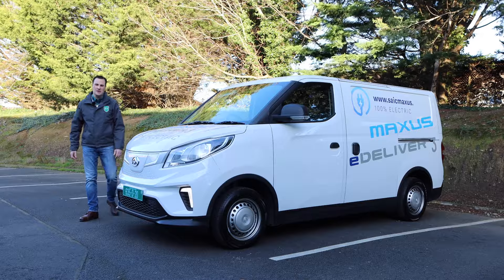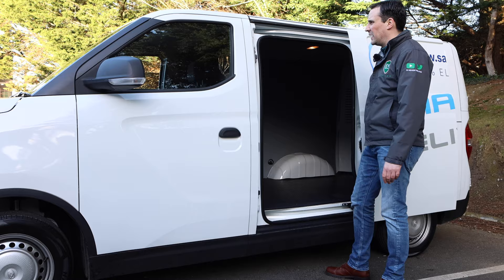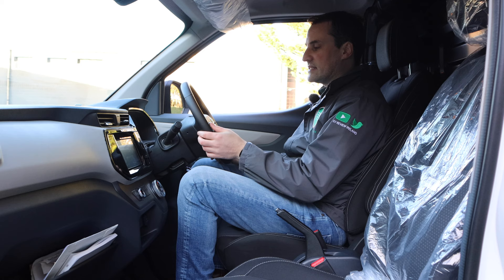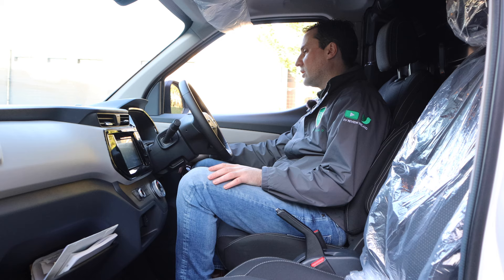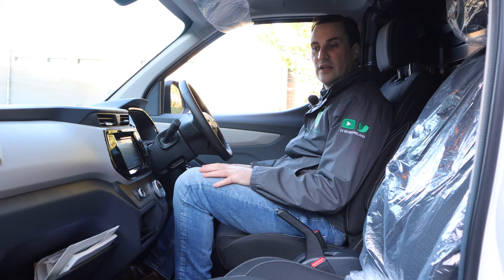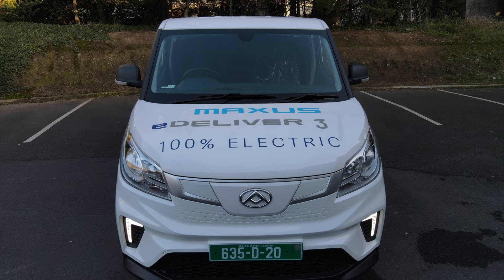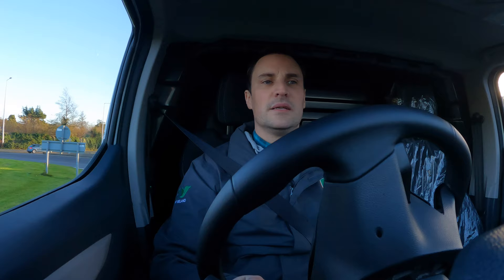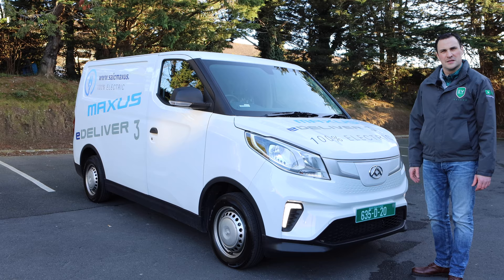Maxus e Deliver 3 Electric Van - Is It The Future Of Delivery?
The EV Review Ireland review and road test of the Maxus e Deliver 3 electric van. Derek Reilly looks at the interior, exterior of this LCV (Light Commercial Vehicle) and takes it out on the road.

Chapters:
0:00 Intro
0:25 Exterior Walk Around
1:41 Side sliding door
2:37 Rear Cargo Area
4:05 In the Cab
9:50 Battery Sizes and Load Capacities
11:10 Out on the Road
15:32 Charging and Pricing
15:47 Conclusion and Outro

This review was shot fully in 4K. I'm happy to share.